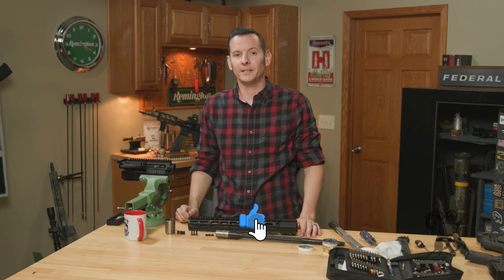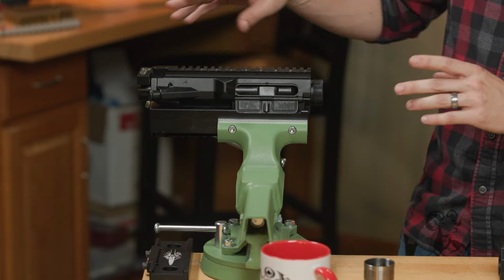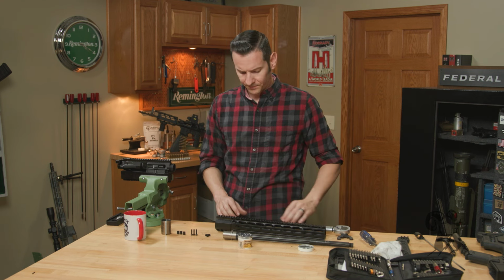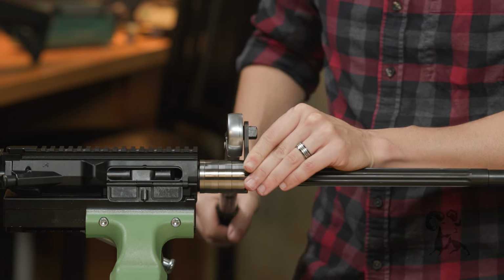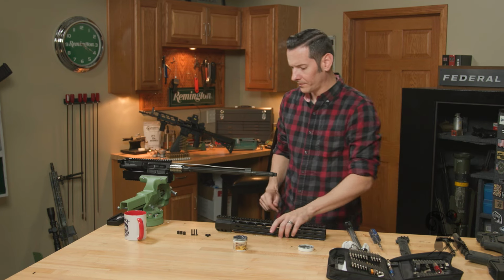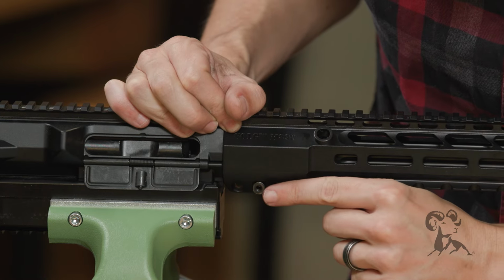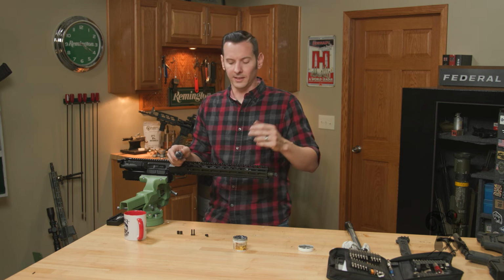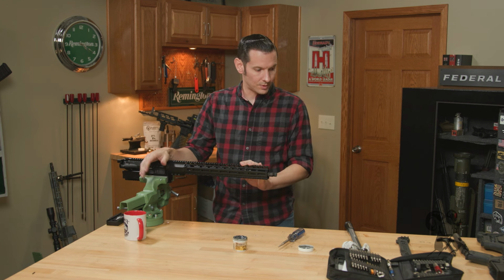Tech Tip: SOLGW M89 Heavy Handguard Installation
In this video, Caleb from Brownells walks you through the installation of the M89 Mk10 Heavy Handguard from Sons of Liberty Gunworks. This variant comes in multiple lengths and with or without ARCA rail integration. Caleb demonstrates the full installation process, including necessary tools like the Brownells Vice and Fixit Sticks, and provides tips for fitting the handguard to AR-308 platforms like the Aero Precision upper.

0:00 - Introduction
0:17 - Overview of the M89 Mk10 Heavy Handguard
0:52 - Compatibility with AR-308 Platforms
1:32 - Tools and Setup
3:09 - Installing the Barrel Nut
4:05 - Applying Action Lube Plus
5:01 - Torqueing the Barrel Nut
6:15 - Installing the Gas Block and Gas Tube
7:15 - Aligning the Handguard
8:02 - Securing the Handguard with Fasteners
9:46 - Final Tightening and Assembly
11:06 - Closing Remarks